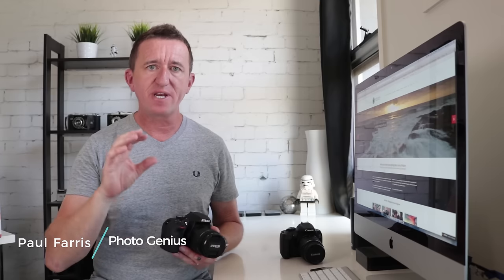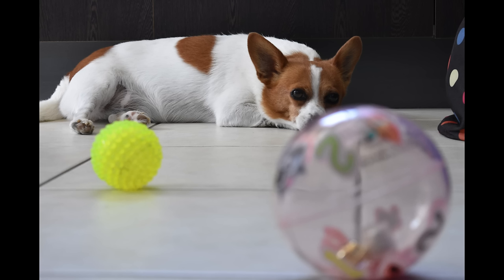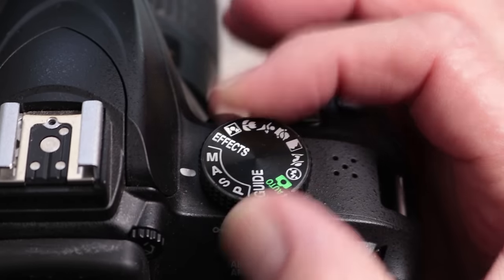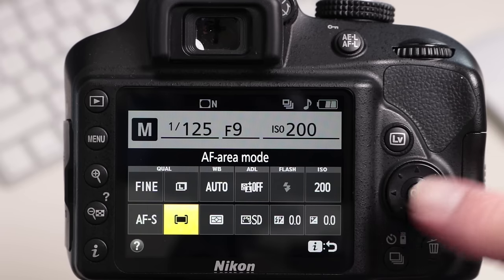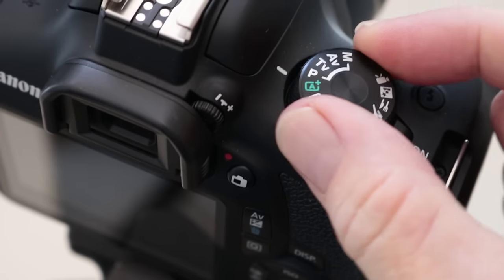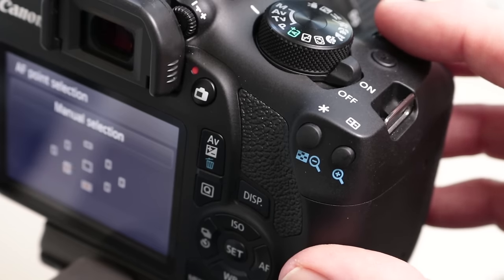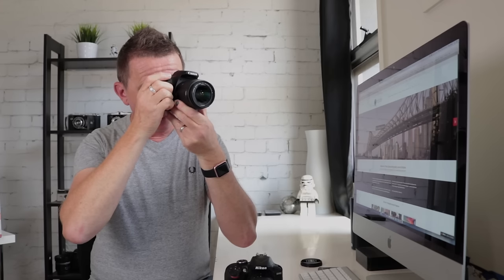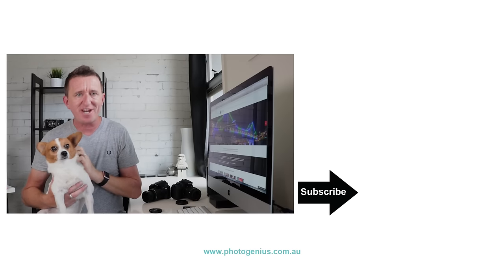How to control the focus points on a NIKON & CANON DSLR.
Learn how to nail your focus every time by controlling the focus points on your Nikon or Canon DSLR camera. ➡️ Photography gear guide

Using this technique you can manually select where the camera focuses - great for portrait photography, macro, sports and a whole range of photography subjects.